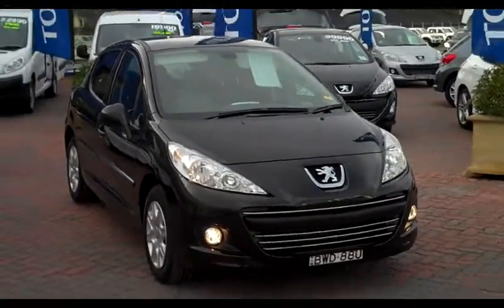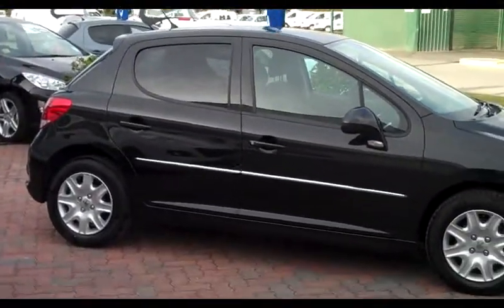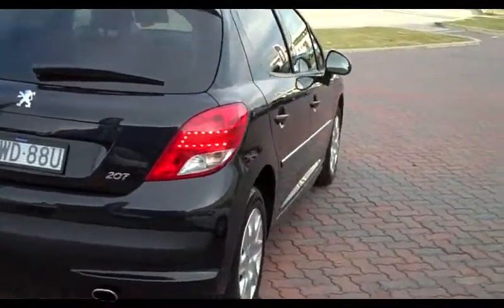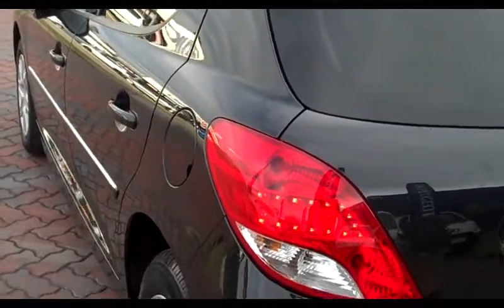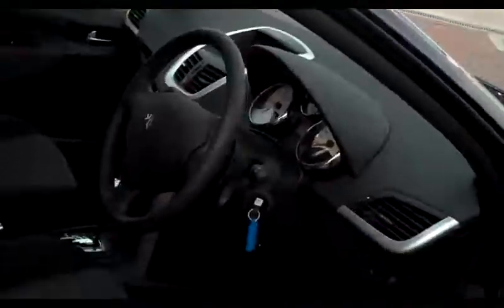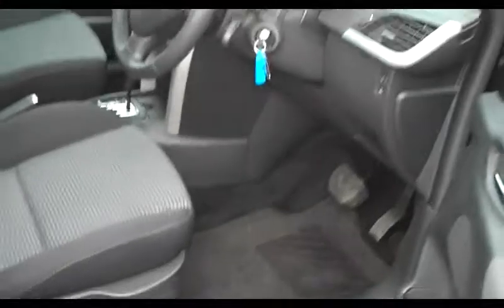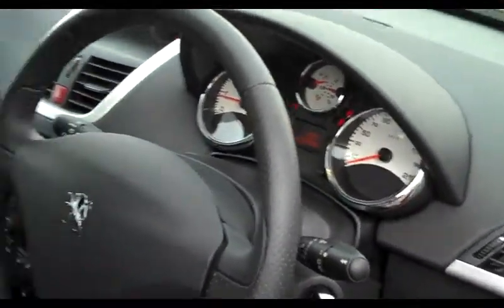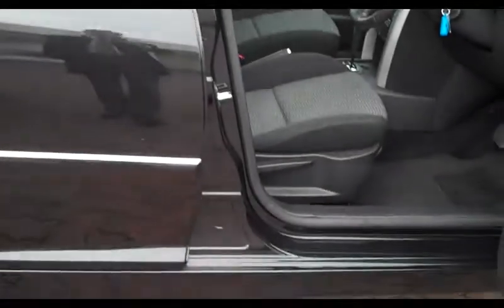Peugeot 207 XT Review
This ex-Peugeot factory owned Peugeot 207 XT in Bianca White is now available for sale . Features include factory Panoramic Glass roof, Dual Zone Climate Control and Power Windows all round. It is very comfortable, roomy and easy to drive. Safety is also a feature with a very solid and impact absorbing crumple zones. Fuel efficient and our menu priced servicing ensures low running costs. We are a family owned Peugeot Dealer and our proud of our personal touch.